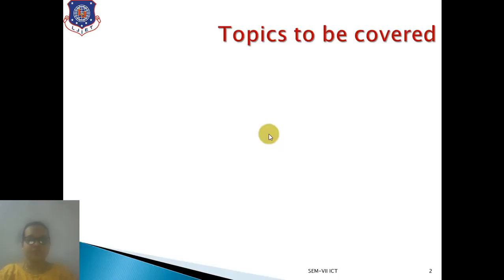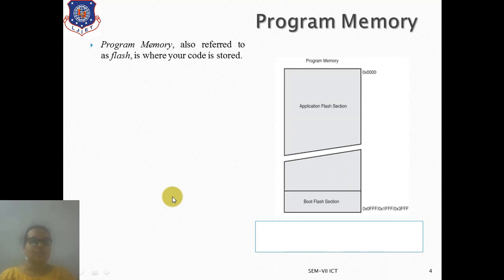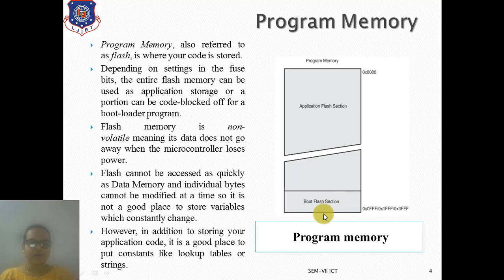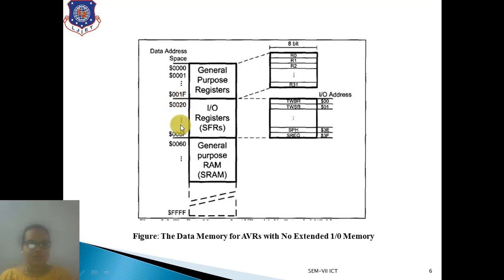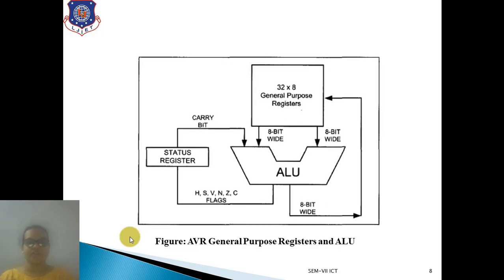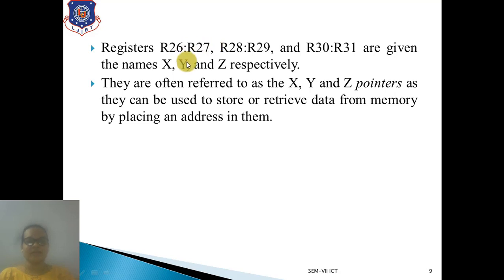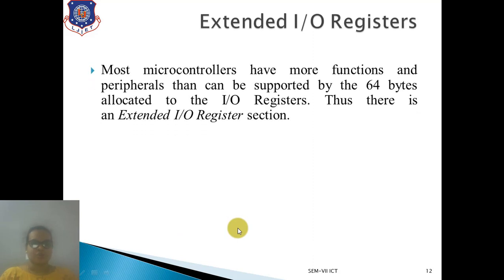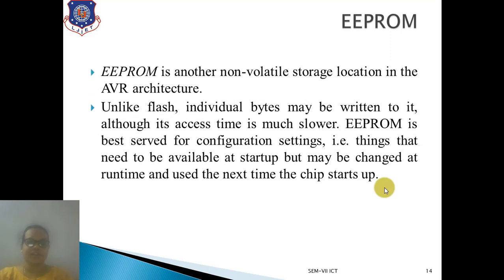MPMC 2173203 LECTURE 14